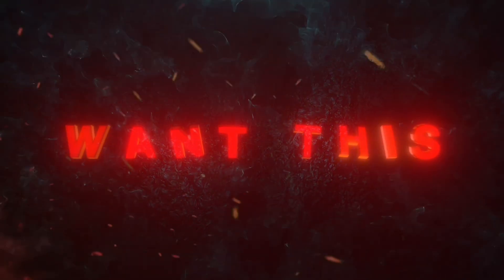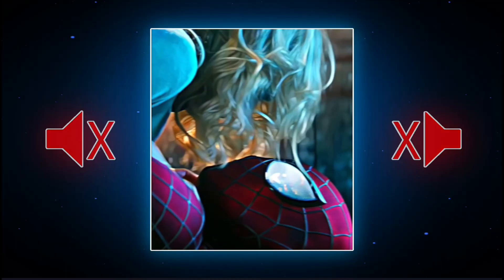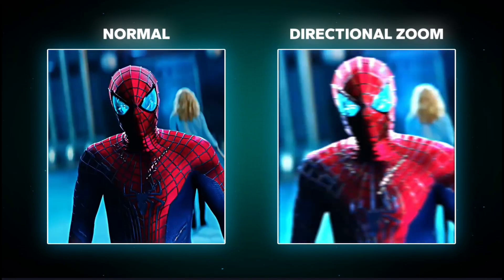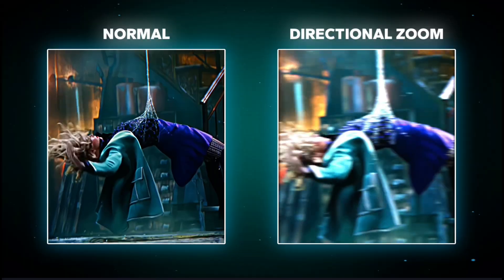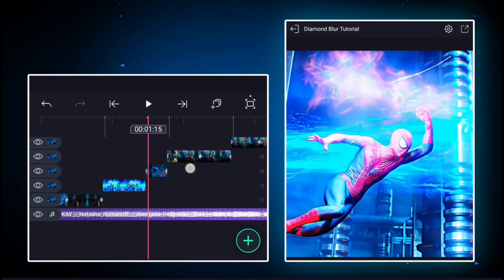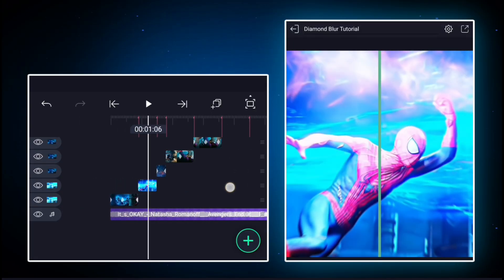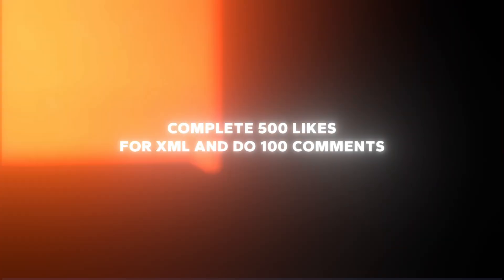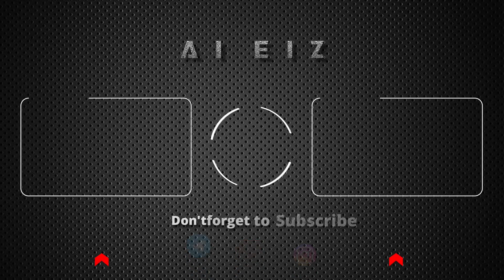How to make Lens Blur Zoom In/Out | Alight Motion Tutorial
Trending Directional Zoom In & Out in Alight Motion | Full Tutorial + XML

🚀 Create the Viral Directional Zoom In & Out Effect in Alight Motion!
Want to make your edits stand out with the smooth and powerful directional zoom effect? In this tutorial, I’ll show you step-by-step how to create this trending transition using Alight Motion, along with a free XML preset to help you edit faster and easier!

📦 What You’ll Learn:
✔️ Smooth Zoom In & Out with direction
✔️ Perfect Keyframe settings
✔️ Velocity + Graph adjustments
✔️ Bonus tips for professional results
✔️ How to use the free XML preset

📥 Download Free XML File:
Get the XML file used in this tutorial from my Telegram channel linked below: 👇